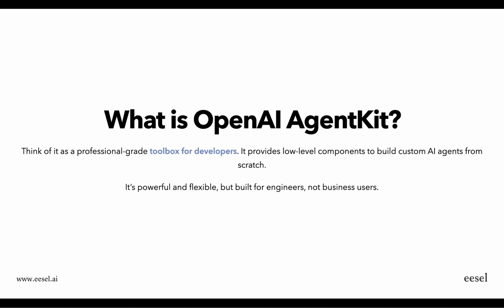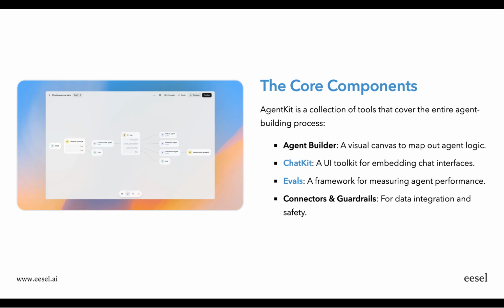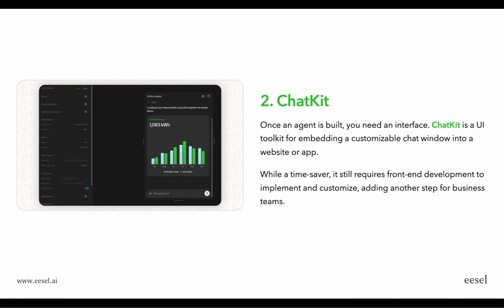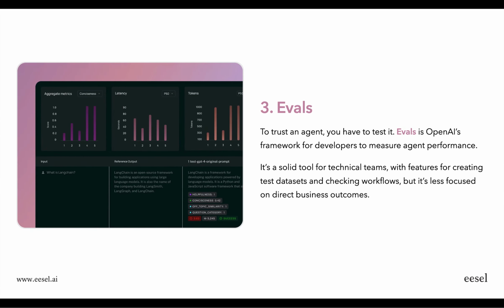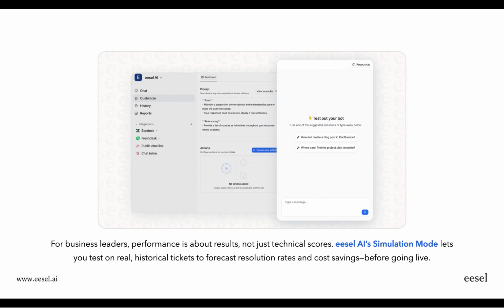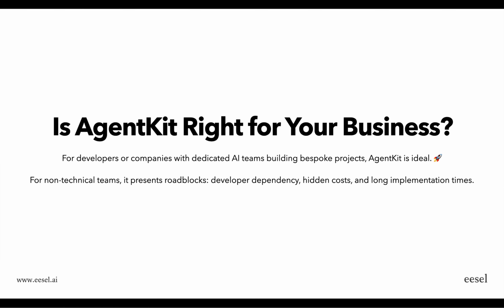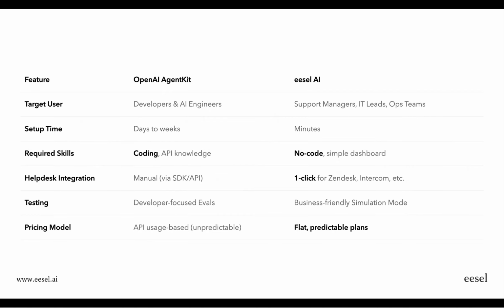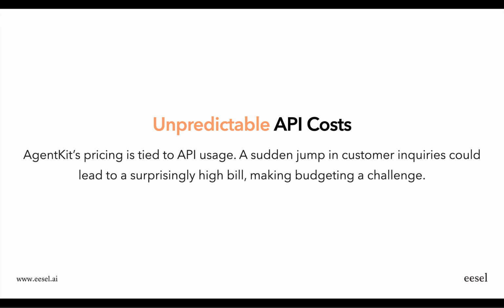OpenAI AgentKit: The "hidden" cost nobody talks about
Thinking of using OpenAI AgentKit for your AI agents? Many overlook the challenges and hidden costs of building and maintaining them. We'll reveal the truth. We'll cover:
* OpenAI AgentKit's core features and capabilities
* The unexpected complexities of multi-source data integration
* Potential scaling difficulties and ongoing maintenance demands
* Why AgentKit alone might not be a complete solution
* Critical factors to consider before starting your build

OpenAI AgentKit offers powerful agent development, but connecting it to all your company's scattered knowledge can be a major roadblock. eesel AI solves this by integrating with 100+ tools (Slack, Notion, Zendesk, Salesforce, etc.), providing a unified knowledge base, and predictable pricing for your AI agents.

Read the full guide on OpenAI AgentKit, data integration, and alternatives